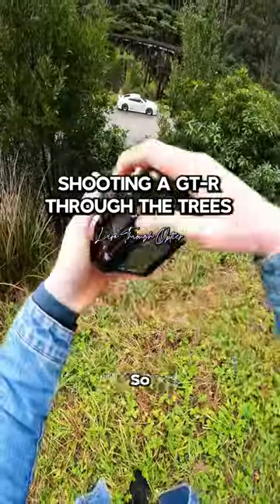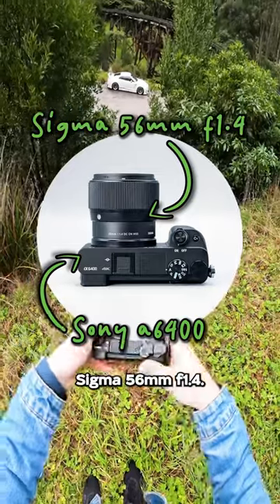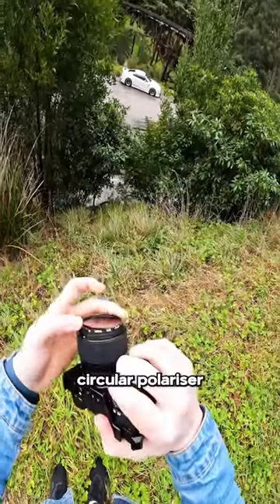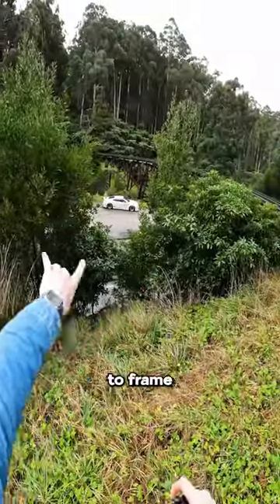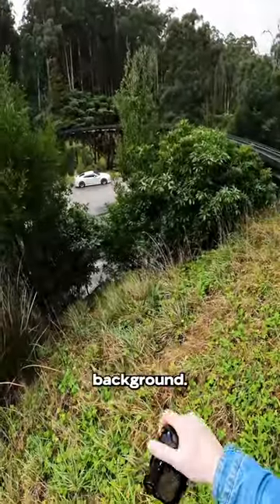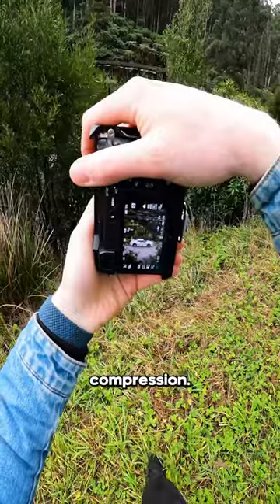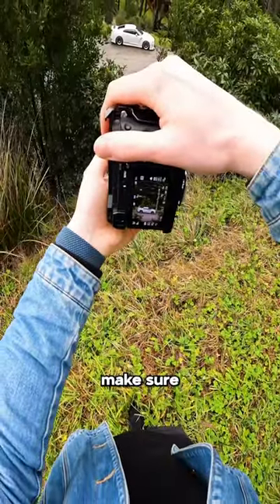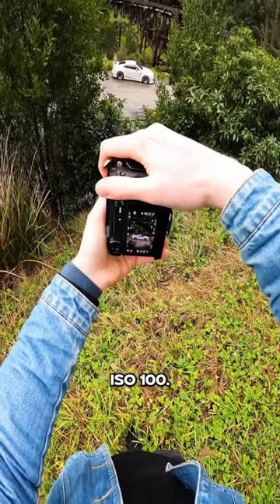Car Photography Camera Gear Breakdown - Sony a6400 + Sigma 56mm f1.4